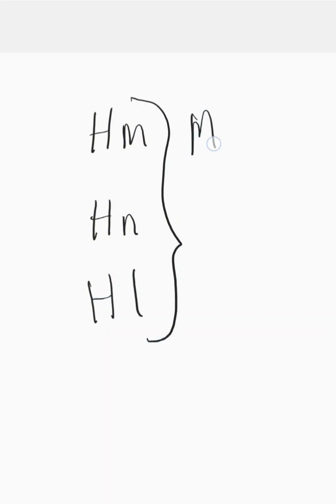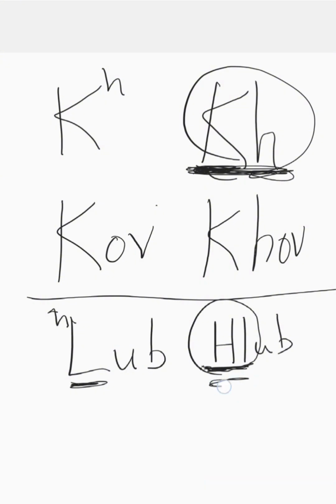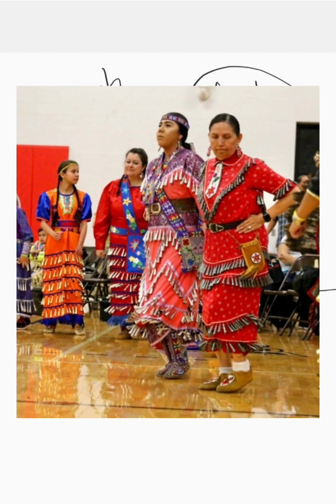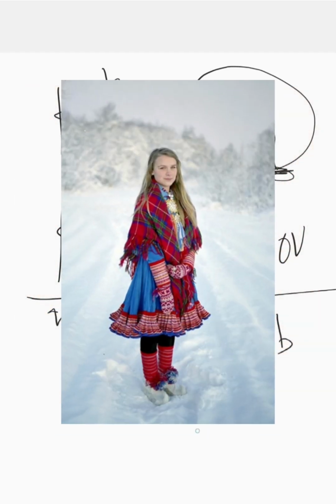Aspiration and Pre-aspiration in Hmong language.